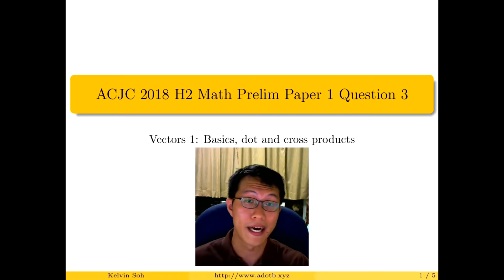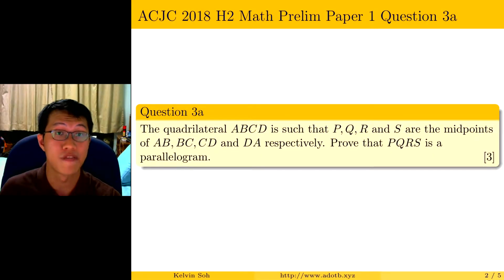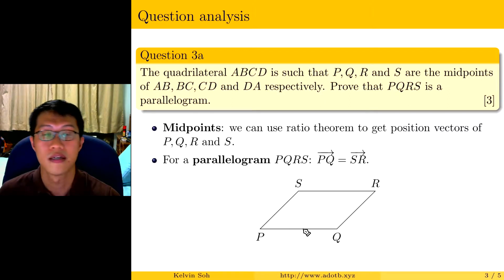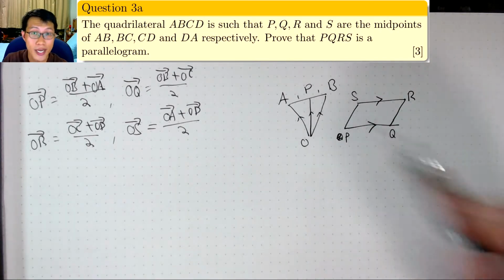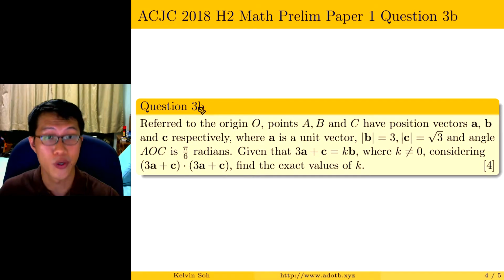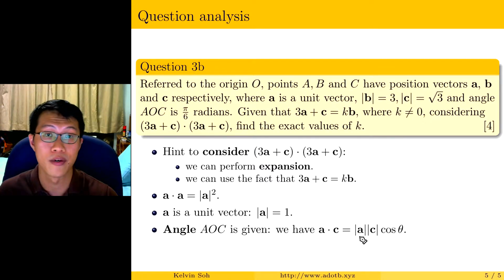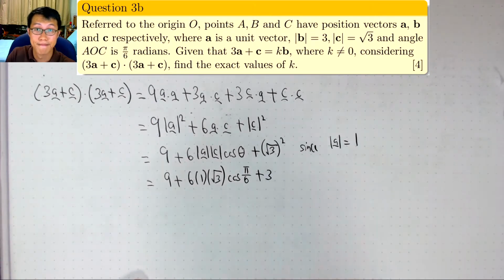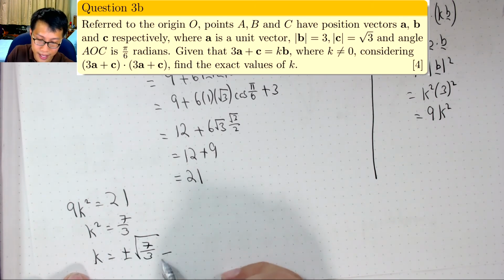Vectors: ACJC H2 Math Prelims 2018 P1Q3 Solutions (A Levels)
We analyze and solve a question from the ACJC 2018 Preliminary Exams. H2 Math Paper 1 Question 3.